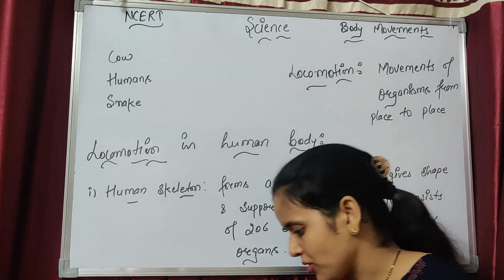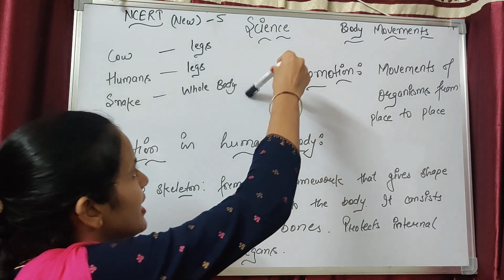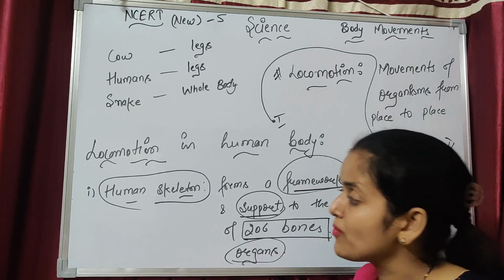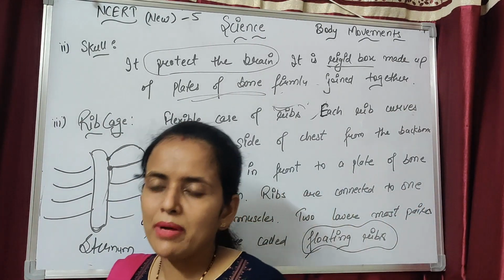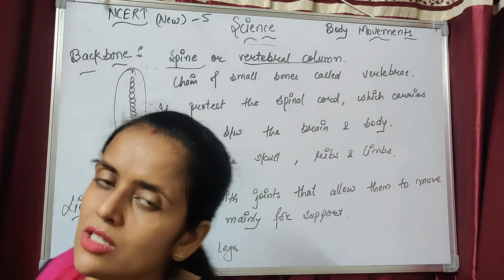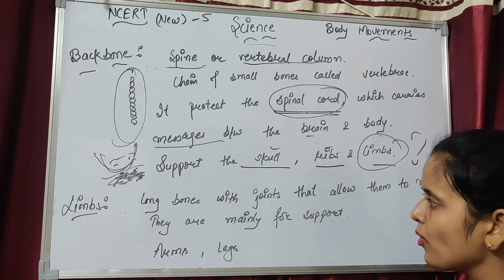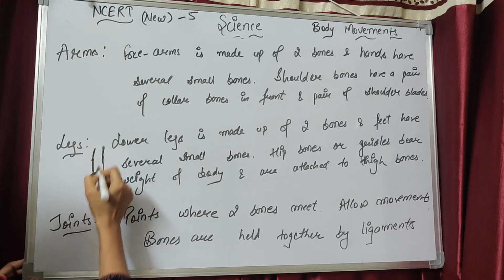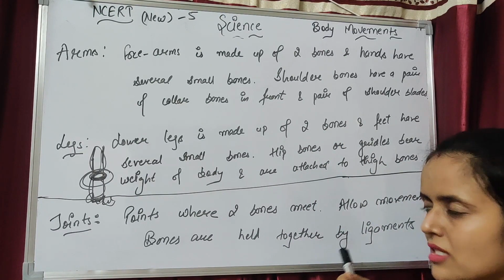(Body movements) chapter-5 | class6 science|NCERT SCIENCE CLASS 6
✔️ Class: 6th
✔️ Subject: Science
✔️ Chapter: Body movements
✔️ Topic Name: Body movements
✔️ Topics Covered In This Video : Body movements, Class 6 Science Chapter 5 has been discussed in the video.